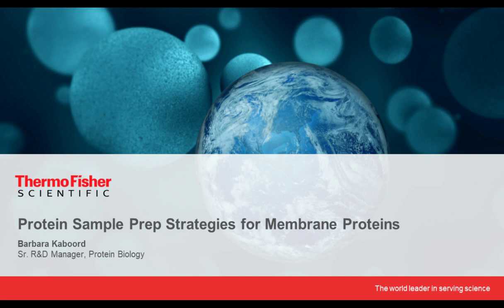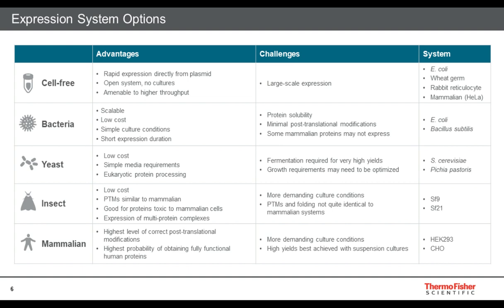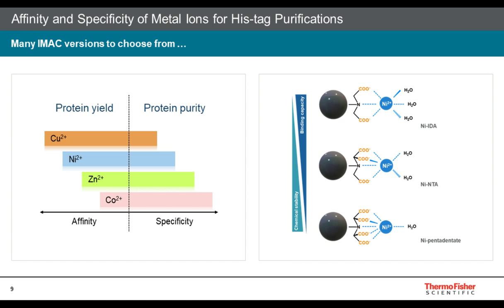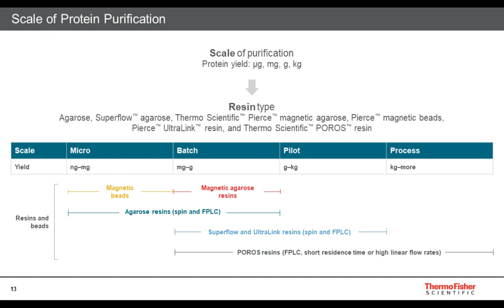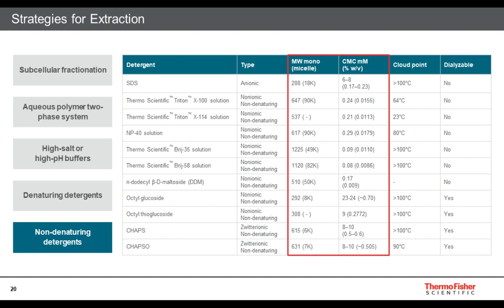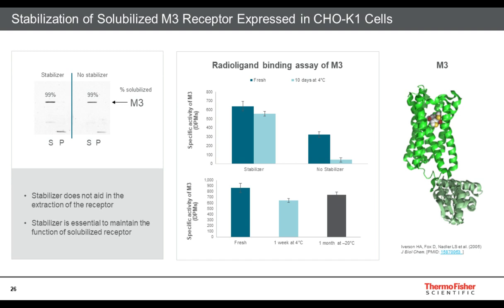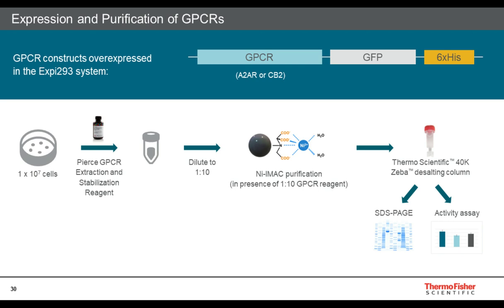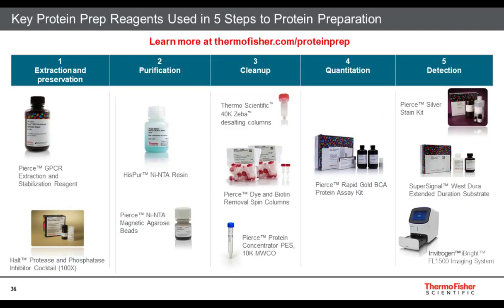A case study of protein sample prep strategies for membrane proteins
Presented By: Barbara Kaboord, PhD

Speaker Biography: Barbara Kaboord received a Ph.D. in Biochemistry at the Medical College of Wisconsin, where she developed a method to affinity isolate DNA replication complexes from actively-replicating cells and followed up with a postdoctoral fellowship at the Pennsylvania State University in Stephen Benkovic's laboratory.

Webinar: A case study of protein sample prep strategies for membrane proteins

Webinar Abstract: Plasma membrane proteins are a difficult subset of proteins to solubilize, purify, quantify, and detect, largely due to the challenge of extracting them out of their native lipid environment, keeping them soluble, and the shortage of good antibodies.  Commonly used detergents may effectively solubilize these proteins but do not necessarily preserve their function or native structure and may interfere in downstream applications.
This webinar will focus on different membrane protein solubilization strategies and what enrichment or purification is necessary depending upon the downstream mode of detection or analysis.

Earn PACE Credits:
1. Make sure you’re a registered member of LabRoots
2. Watch the webinar on YouTube or on the LabRoots